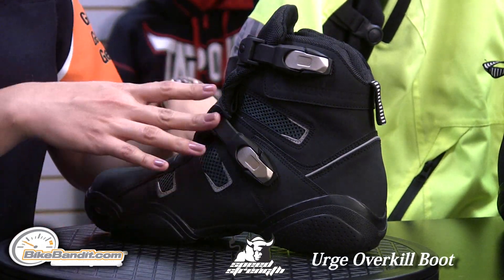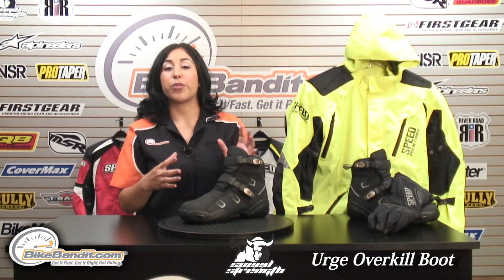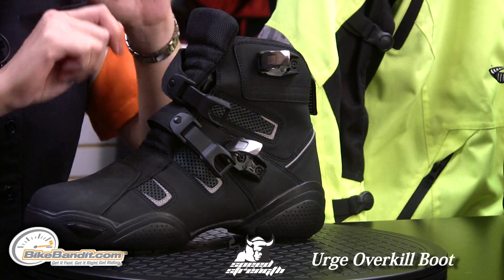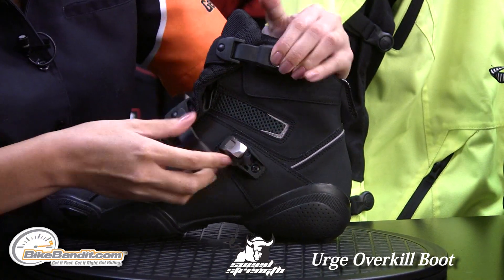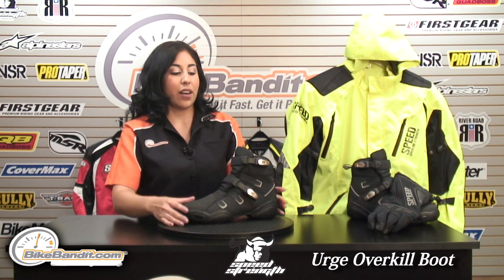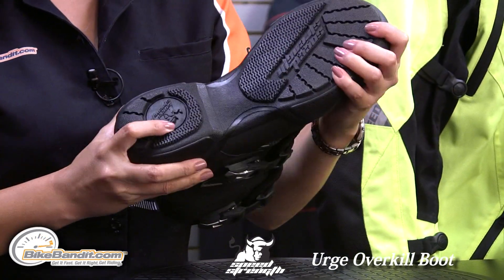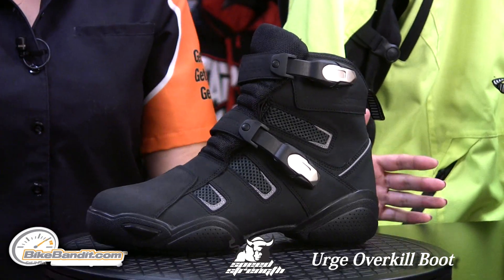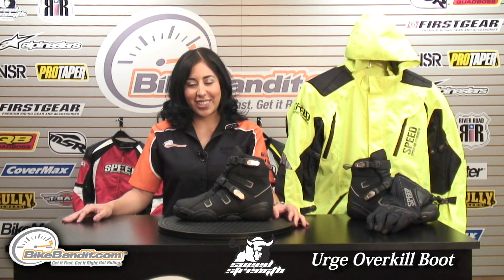Speed and Strength Urge Overkill Waterproof Boots 2014 at BikeBandit.com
Features:
-Combined leather and mesh upper
-Waterproof
-Anti-slip rubber outsole
-Internal toe and ankle reinforcements
-"Lock N Load" aluminum buckle with adjustable straps
-Padded ankle protector
-Integrated shifter pad
-Reflective trim